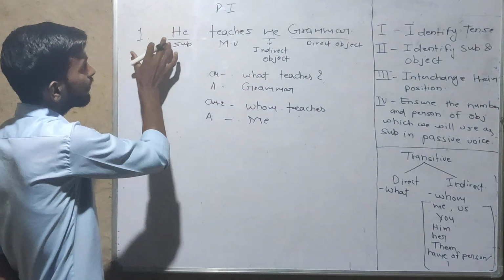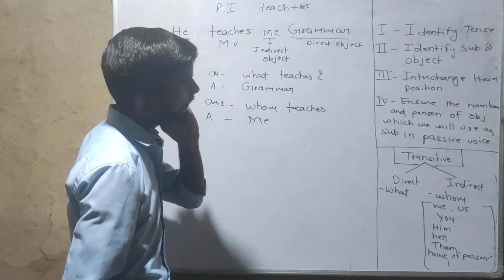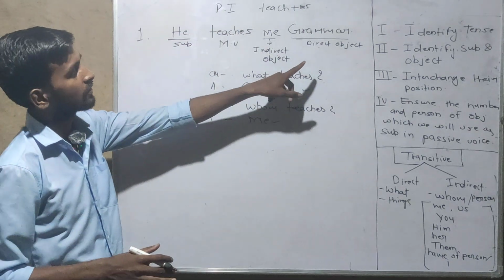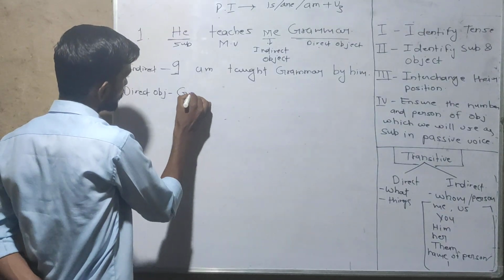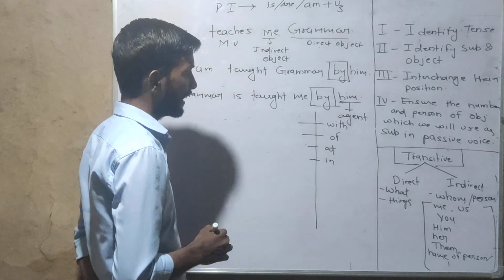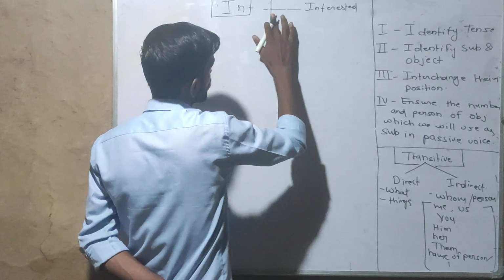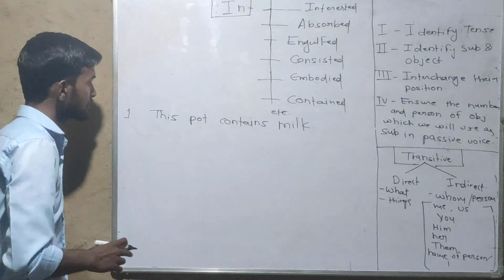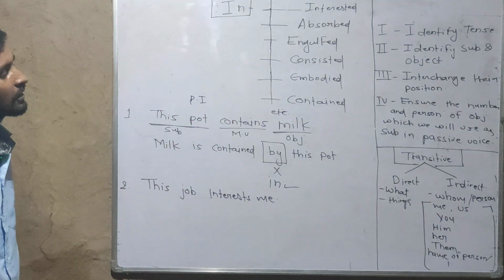4 Simple Steps to change 'VOICE'🤞🤞💯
Basic structure to change voice from active to passive.